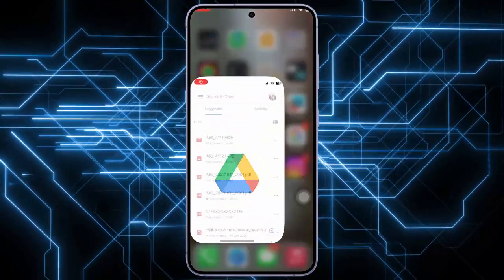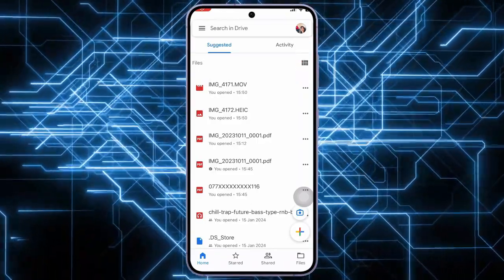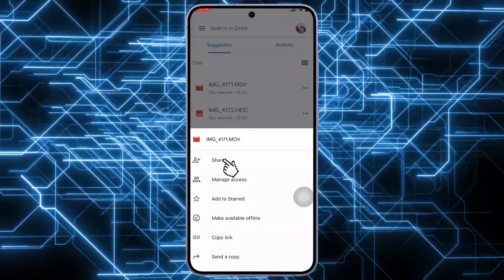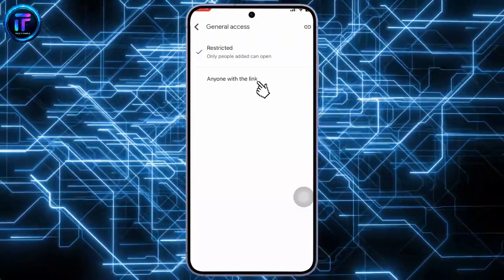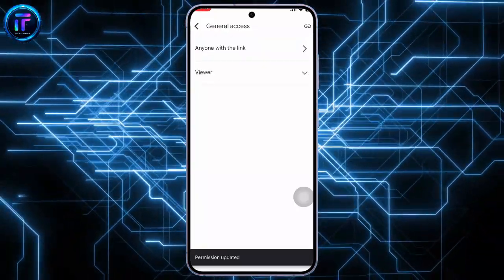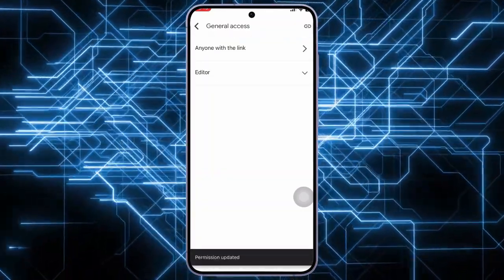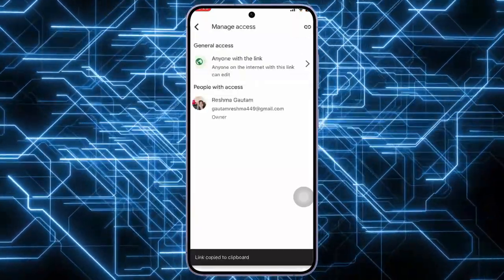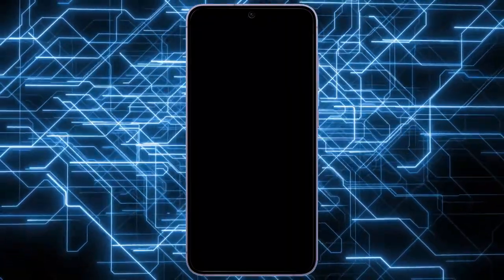How to Share Google Drive 2024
In this video, we'll explore the various ways you can share files and folders on Google Drive. Whether you're collaborating on a project, sharing photos with friends, or sending important documents, Google Drive offers flexible sharing options to suit your needs. Learn how to adjust permissions, set sharing limits, and maintain control over your shared content. By the end, you'll have a better understanding of how to use Google Drive to seamlessly share with others, ensuring secure and efficient collaboration.